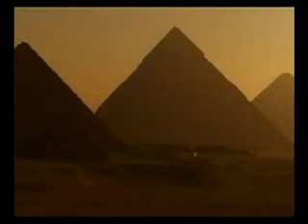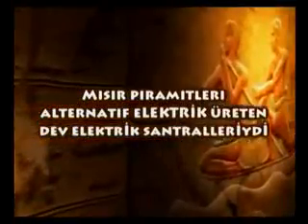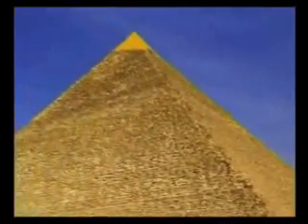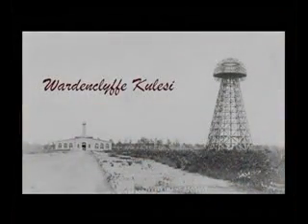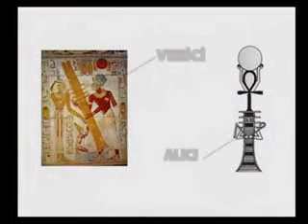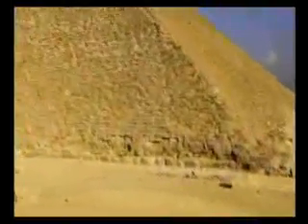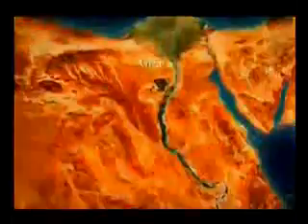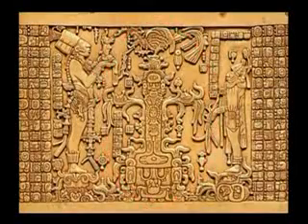The Hidden Secrets Of Egypt Pyramids - Harun Yahya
Assalaamualaikum Wa Rahmatullahi Wa Barakatuhu my brothers and sisters in Islam, Please Follow, Like, Tag, Comment and Share.May Allah Bless You